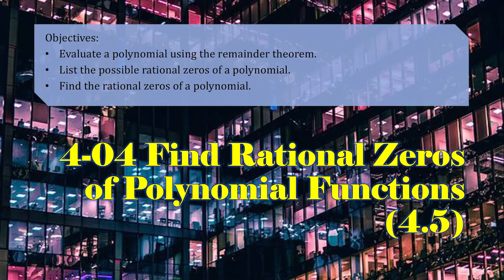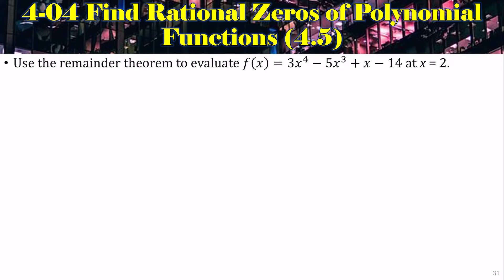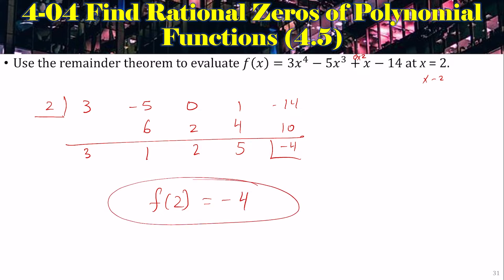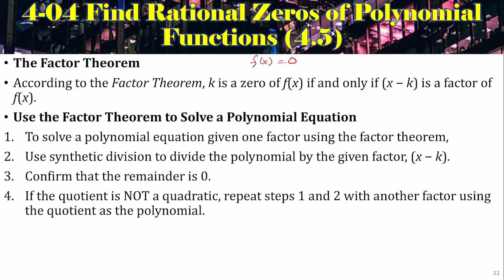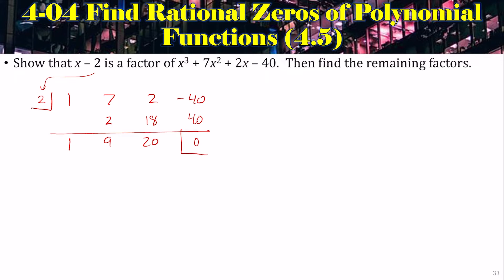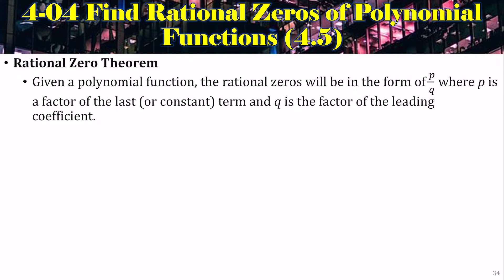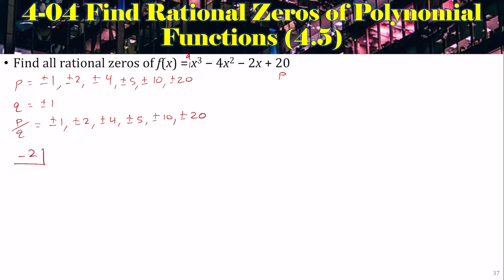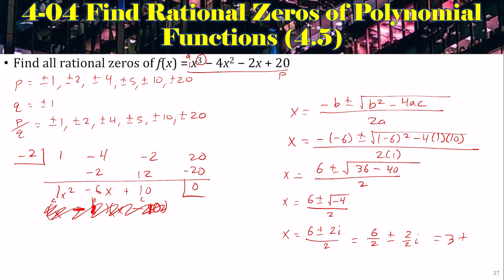Algebra 2 4-04 Find Rational Zeros of Polynomial Functions (Old)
Big Ideas Math Algebra 2 (2022) lesson 4.5 Big Ideas Algebra 2 with CalcChat and CalcView 2022 by Larson and Boswell